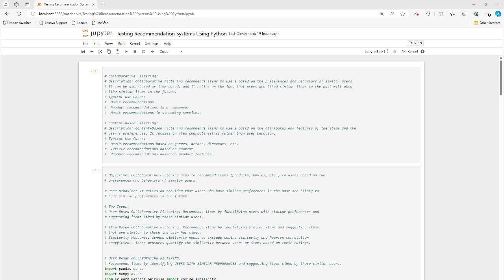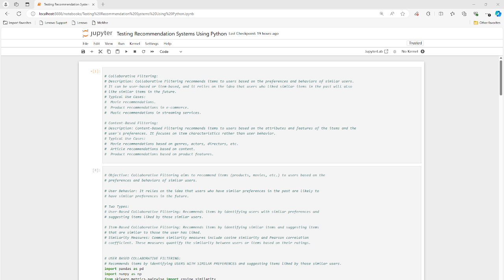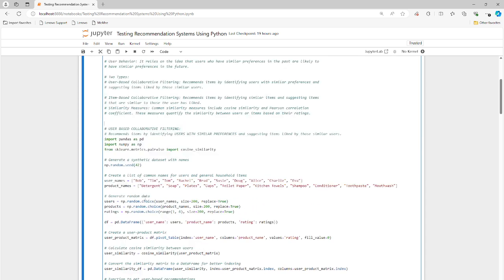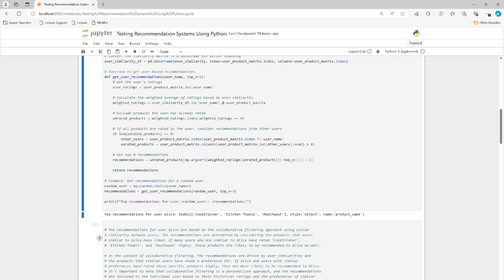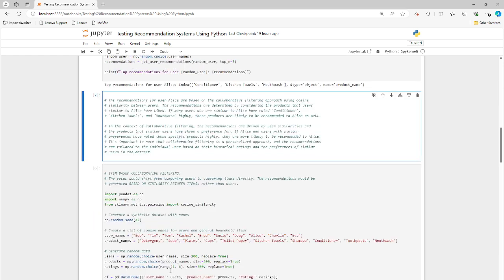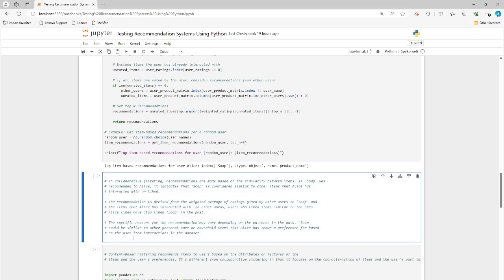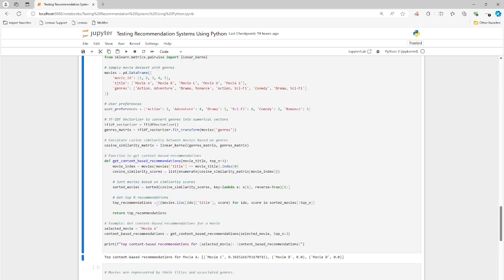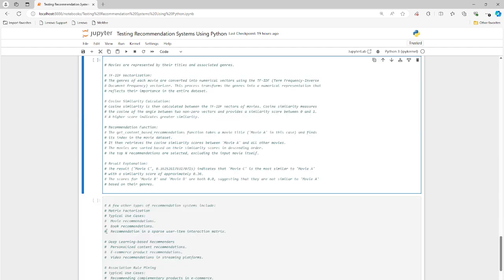Unlock Powerful Recommendations Using This Simple Python Trick!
In this approach to making recommendations using Large Language Models (LLMs) and Python, several recommendation techniques such as collaborative filtering, content-based filtering, matrix factorization, clustering, and hybrid models are discussed. Instead of traditional methods like parsing HTML, a more efficient strategy involves scraping text from a webpage and feeding it into an LLM for analysis. Hugging Face APIs provide access to various AI models that can handle tasks like text generation, sentiment analysis, translation, and summarization. In this example, web scraping is performed using Selenium and BeautifulSoup to extract text from a page, which is then processed using an LLM for specific tasks like answering questions or summarizing content. The text can be truncated to fit within the model's token limit, allowing for the generation of insights such as identifying the least desirable cities or recommending the most desirable ones. Additionally, the system can suggest specific types of locations, like great mountain towns with access to hikes. By utilizing LLMs, personalized recommendations can be made based on large amounts of textual data, making it a powerful tool for content-based recommendations. This method allows for real-time, dynamic responses tailored to user queries. The integration of Hugging Face's API into Python applications enables seamless deployment of these capabilities. Overall, the combination of web scraping and LLMs provides a modern, efficient way to generate context-aware recommendations.